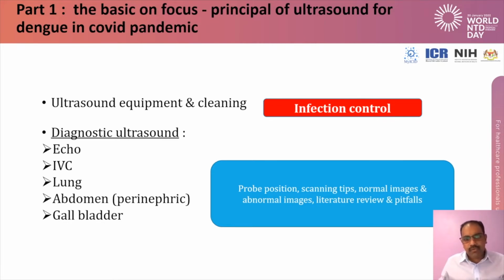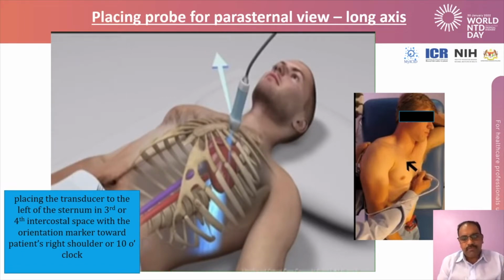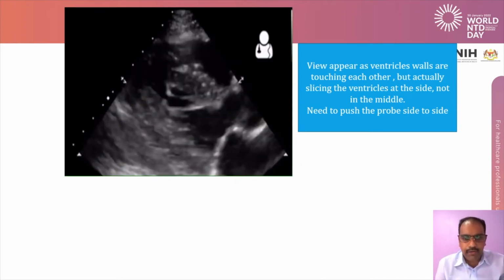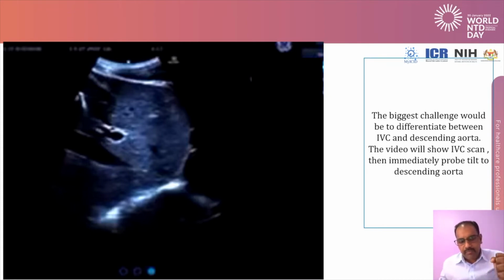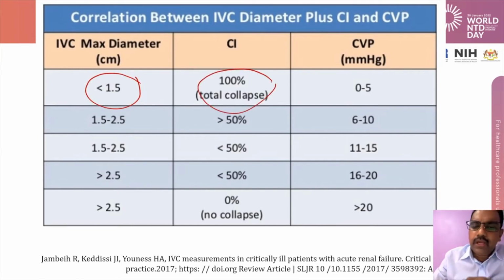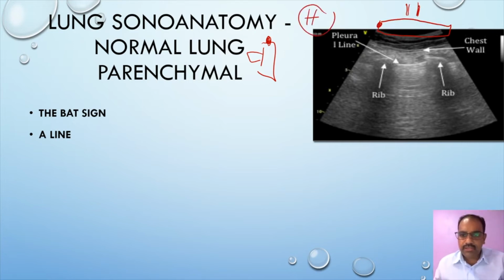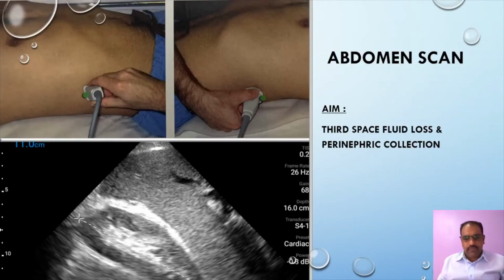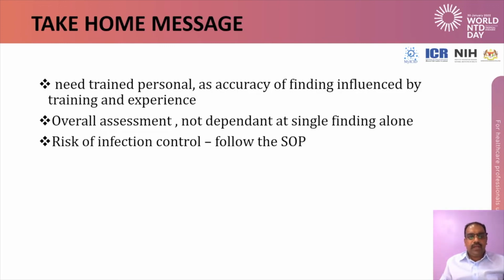08NTD 2022 - ULTRASOUND imaging in Dengue Fever: In COVID-19 Pandemic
This webinar is organized by MyICID and Institute for Clinical Research (ICR), NIH, Ministry of Health in conjunction with Neglected Tropical Disease Day 2022. The purpose of this webinar is to refresh and update our knowledge on Dengue fever, which has been overshadowed by COVID-19 since the beginning of the pandemic.

Presenter: Dr Vijayan P Panirselvam, Advanced Acute Internal Medicine at Hospital Tengku Ampuan Rahimah, Malaysia.